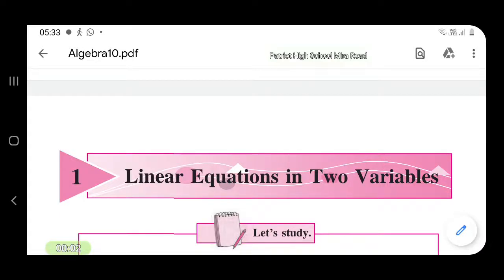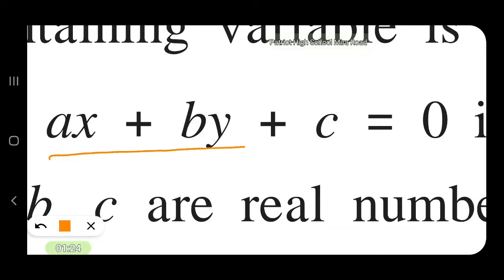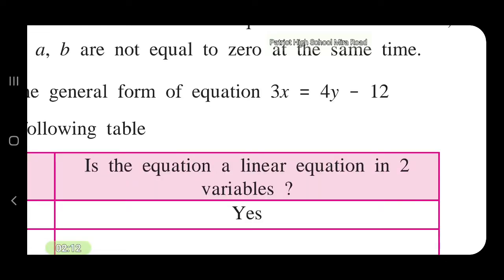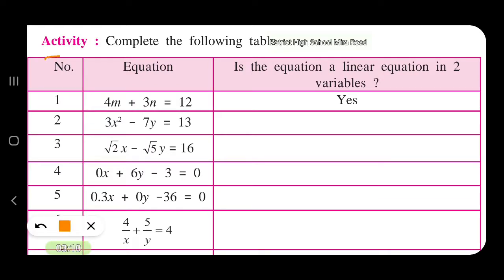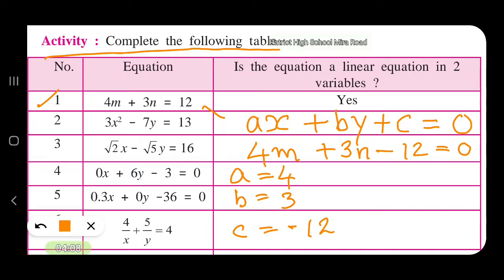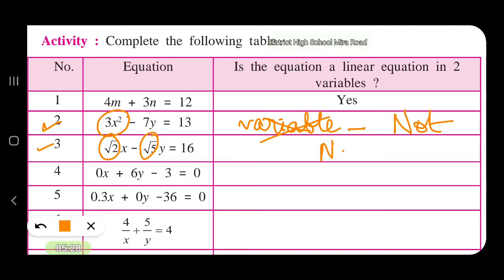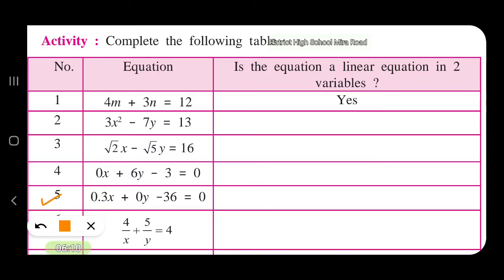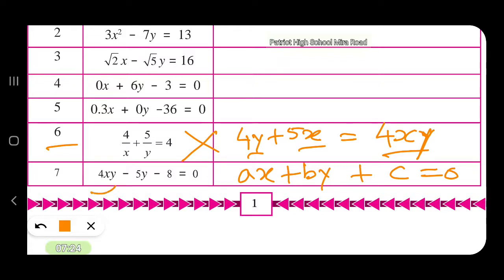Definition of a linear equation in two variables Std 10 Ch#1 English medium Maharashtra Board